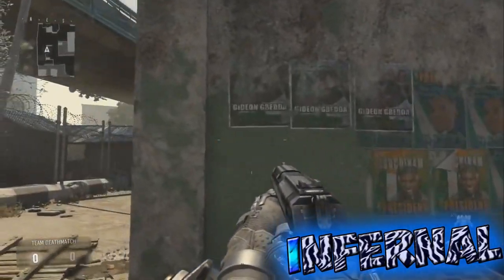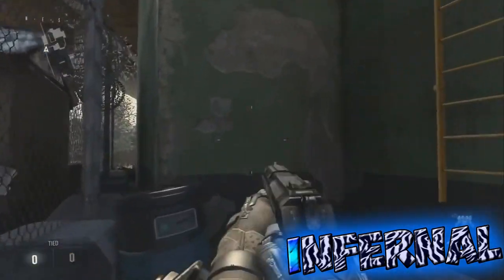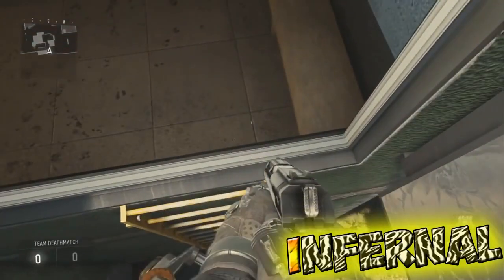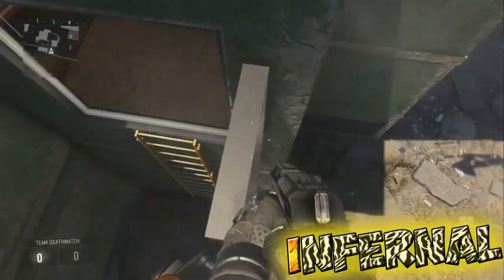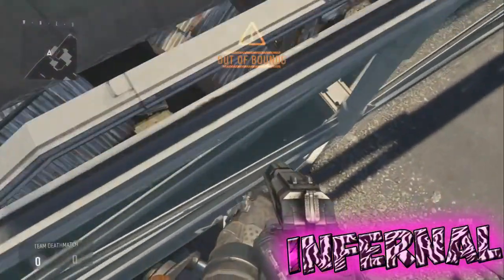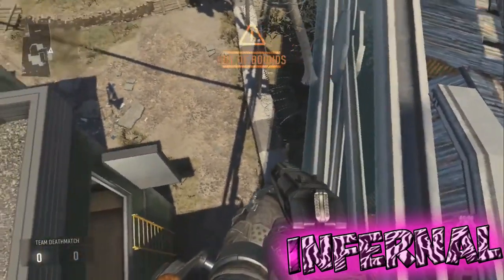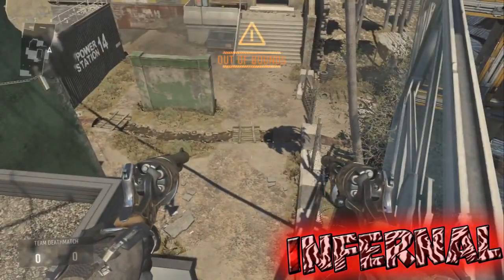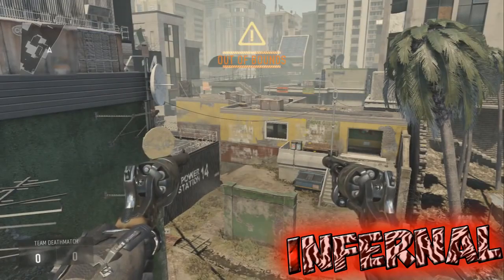GLITCH | AW : Spot en hauteur sur la carte "Comeback" !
Yop la compagnie ! Voici InFeRnaL pour un glitch sur Call of Duty: Advanced Warfare qui consiste à vous rendre sur un spot en hauteur assez sympa sur la carte "Comeback".

Bon glitch à tous ! :)

Vous voulez nous aider ? Il vous suffit de partager cette vidéo sur Facebook et de mettre un pouce bleu sur cette dernière !

Ensemble, vivons notre passion commune pour les glitches :) !